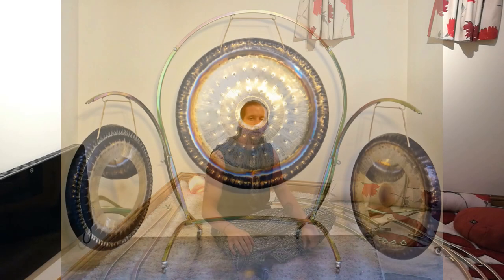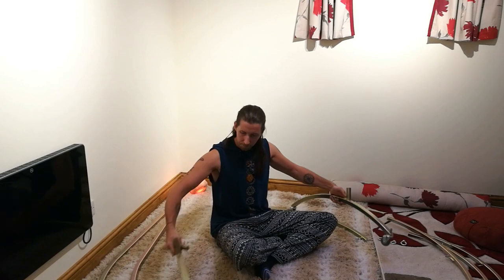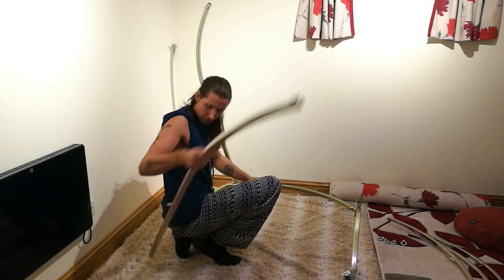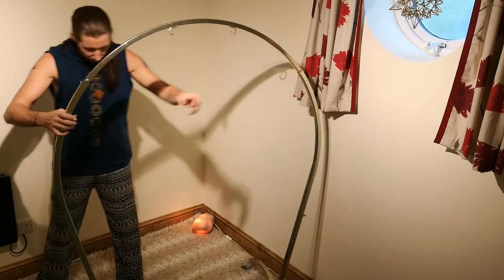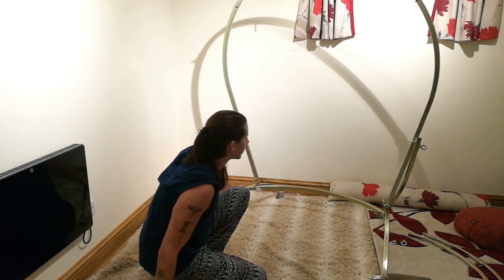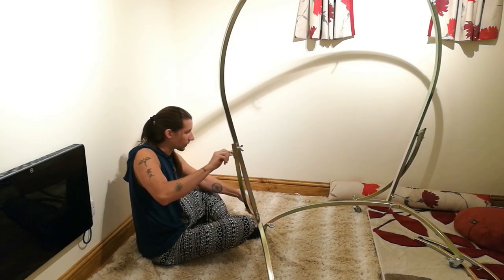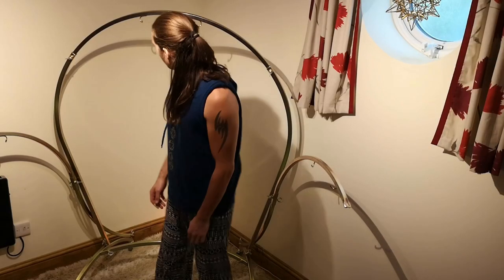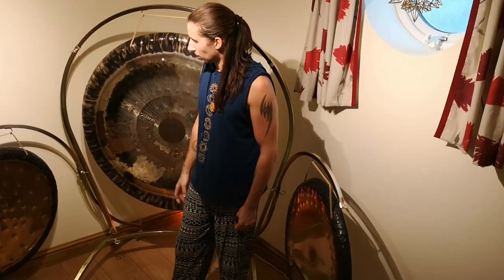The Galvanized Triple Gong Stand for 22" - 42" gongs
I am a British; Intuitive Healer, Psychic, Sound & Massage Therapist, Speaker and researcher in the field of consciousness and altered states.

For almost 20 years I have studied in many areas of therapy, spirituality, health/veganism, mediumship, brainwave entrainment technology, meditation and sound healing.
My focus is on group and personal one to one sessions for bringing balance to the mind, body and spirit; For those to feel more grounded, centred and most important for like minded individuals to get their own answers to everyday problems.

I use a mixture of many therapies and practices to balance and clear old energy patterns to bring in new energy, and to feel more centred, grounded, relaxed and focused.

The use of sound technology is very important, we are all made up of sound, a resonance, a frequency. It is what we resonate with. We can use sound to transcend the mind and consciousness to unlock our unlimited potential, to relax and bring us back to centre.